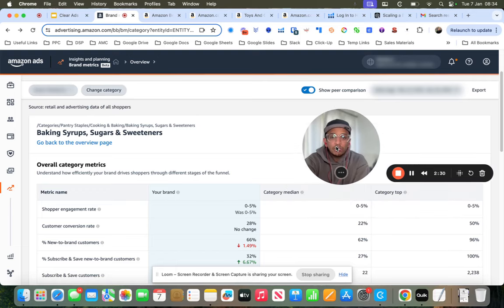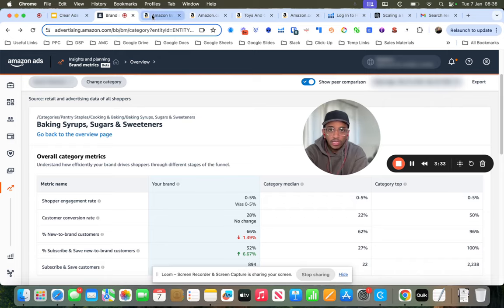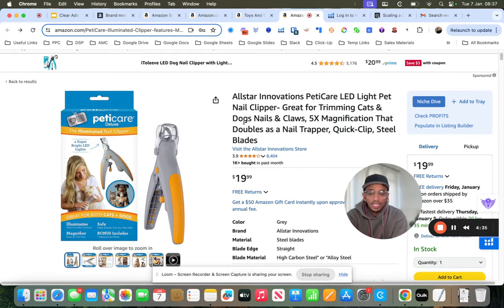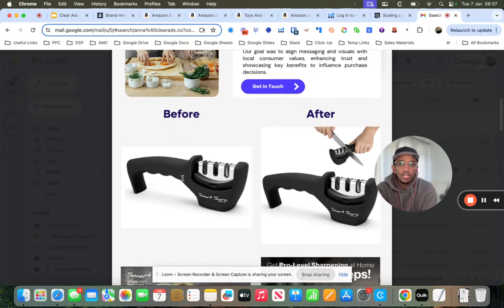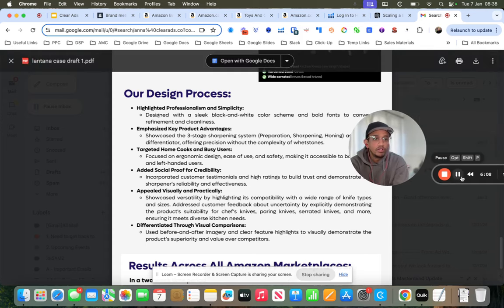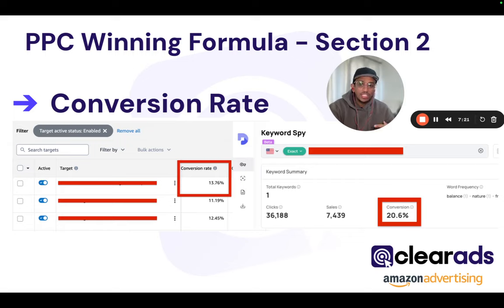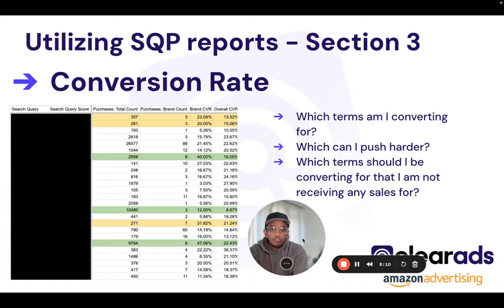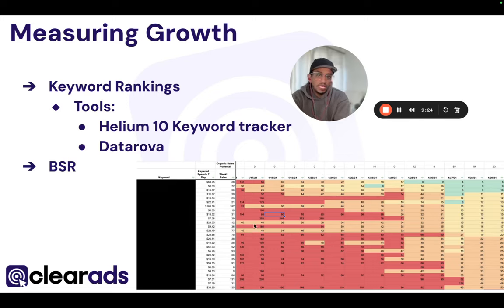Maximizing Amazon Ad Campaigns in 2025 💡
Discover how to make your Amazon ads thrive in 2025. Follow this step-by-step guide. We'll show you two critical metrics: conversion rate and sales velocity. We'll also explain how to improve your strategy to help you outrun competitors, raise organic rankings, and dominate your category.

🛠 What You’ll Learn:

1️⃣ The Importance of Conversion Rate

- Why Amazon prioritises products with high click-to-sale ratios.
- How to analyze your conversion rate using Brand Metrics in Campaign Manager.
- Real examples of improving listings with better images, titles, and hero content.

2️⃣ Sales Velocity: The Key to Organic Growth

- How your sales volume impacts organic rankings.
- Identify high-potential keywords and shift budget there to drive sales.
- Examples of balancing ad spend and ACOS to increase market share.

3️⃣ Practical Tools & Tips

- Use Helium 10, Data Dive, and other tools to track keyword performance.
- Use the Search Query Performance Report to improve campaigns.
- Track your PPC and organic sales to improve total ACOS and profitability.

💡 Pro Tips:

- Check your conversion rate against the category median to benchmark it.
- Invest in hero images and clear titles to boost CTR and conversion rates.
- Use tools like Helium 10 Keyword Tracker to track rankings and performance.
- Be strategic. Sometimes, you must push non-profitable campaigns to drive organic growth.